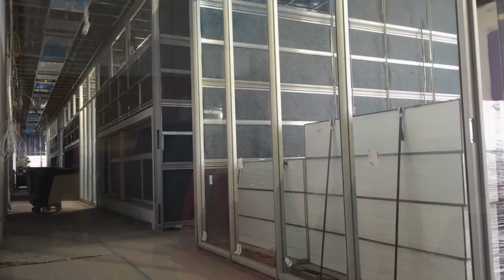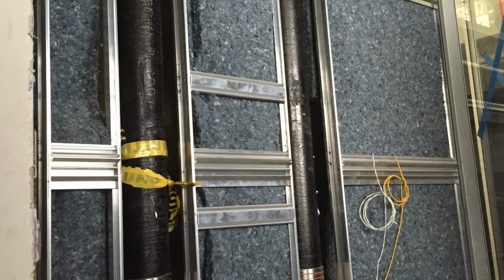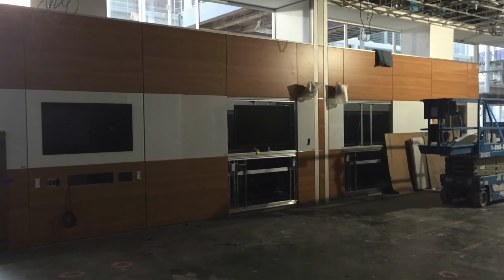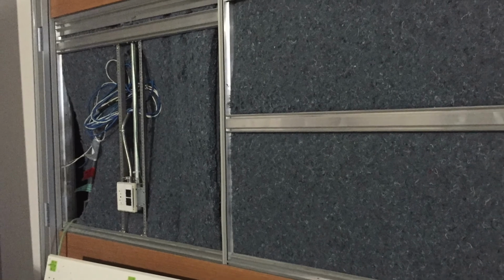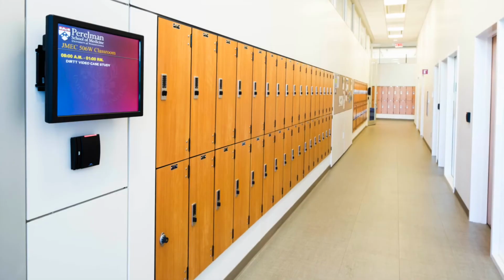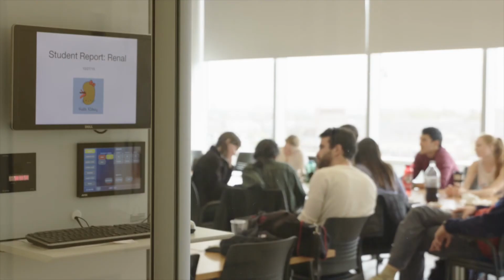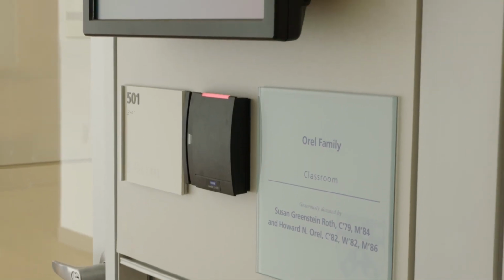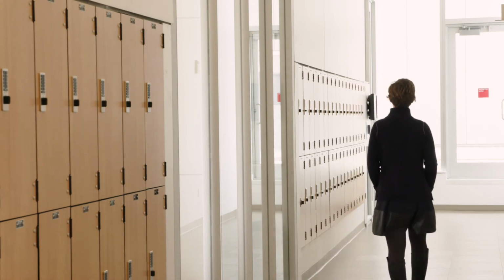Perelman School Of Medicine Case Study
Educators find their new DIRTT learning environment is better than they could have hoped. The school supports tram learning, new technologies and are attracting the best and brightest. Plus they were able to use the ICE fly-throughs to engage generous donors. 'We'll never, never go back', says the Sr. Vice Dean of Medicine.